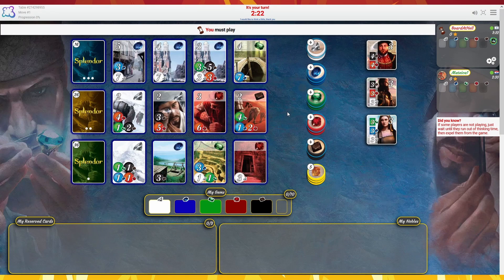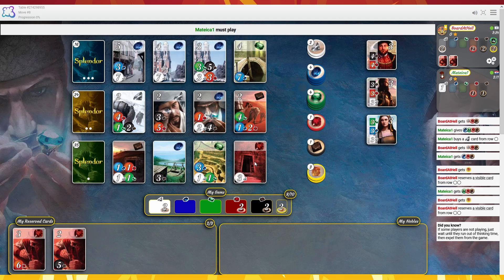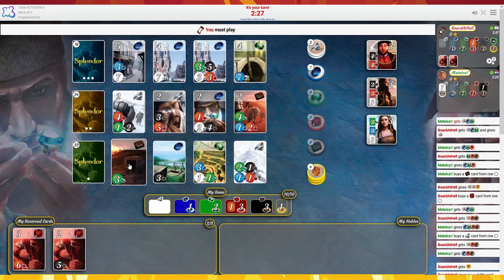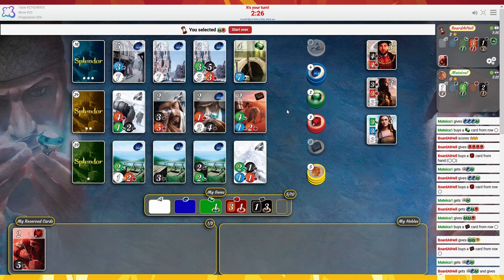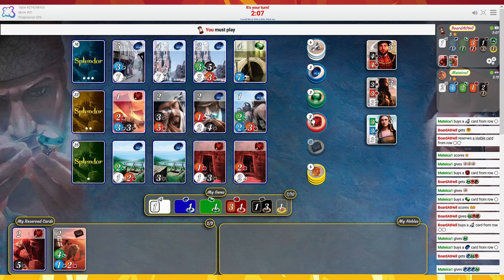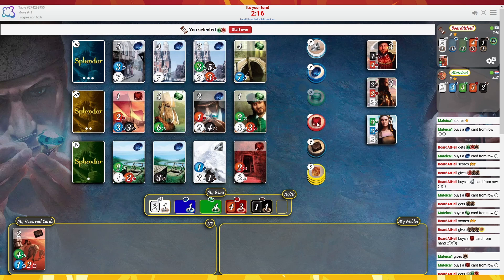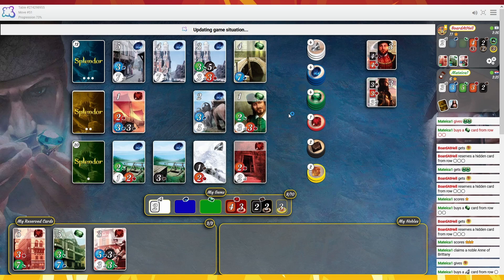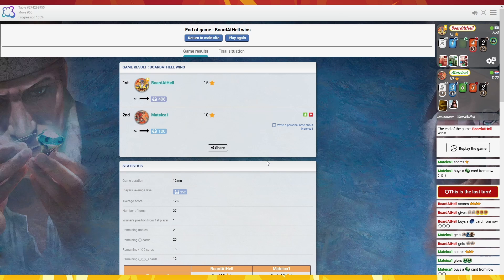Splendor - Small Steps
Trying to get back up after our drop